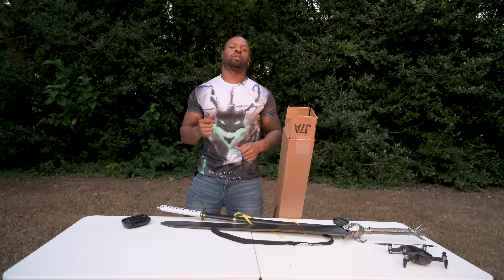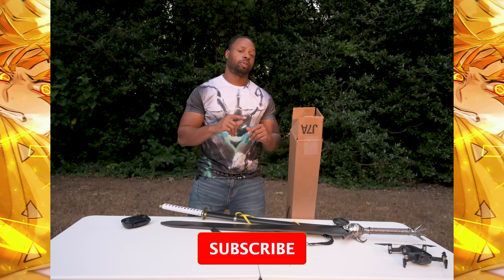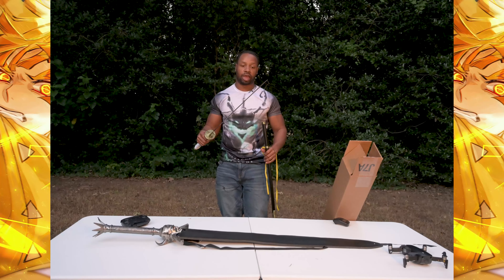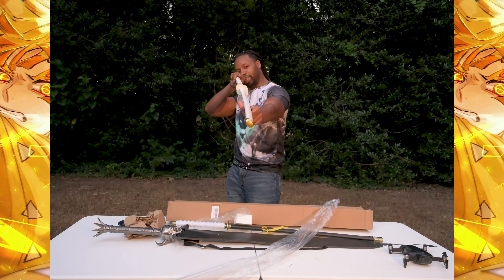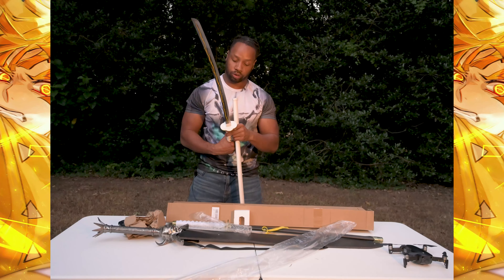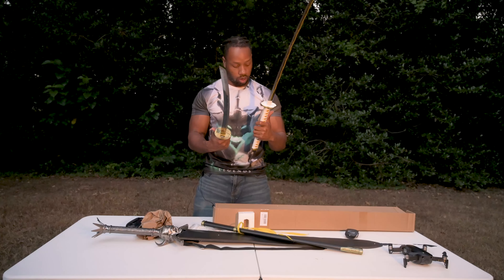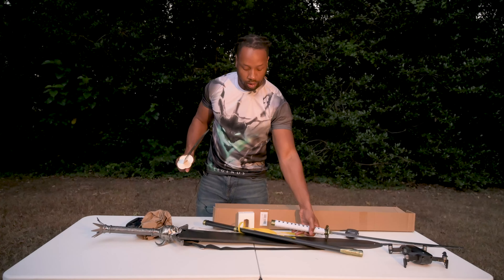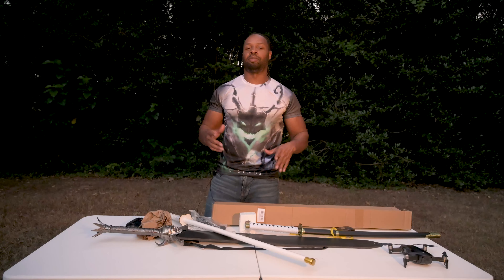I Bought a Brand New Zenitsu Lightning Sword From The Demon Slayer Anime.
Welcome Back Everyone To Another Episode Of The Boundless Perception Youtube Channel. Today We are Reviewing my brand new Zenitsu Lightning Sword. This sword is about the same weight as my Benimaru Sword. I really love the way this sword looks so I likely won't attempt to sharpen it. If you want any of these swords I will link them below. Let me know if you get one.

⚡⚡⚡---Zenitsu Sword---⚡⚡⚡

🔥🔥🔥Benimaru Sword🔥🔥🔥

🎥Filming Equipment🎥
⭐---Nikon Z6---⭐

🎥---Go Pro Max/Fusion---🎥